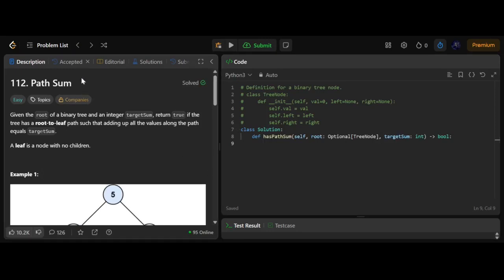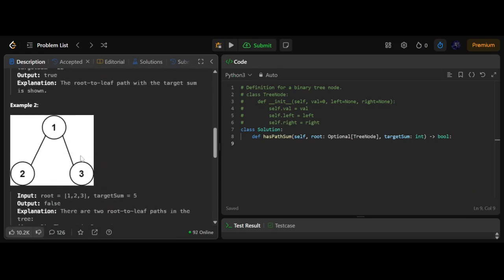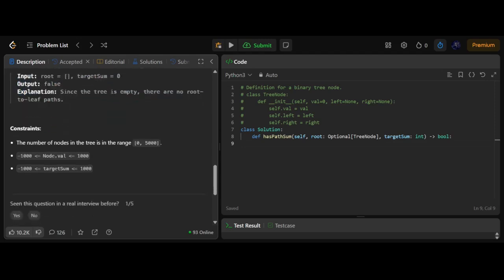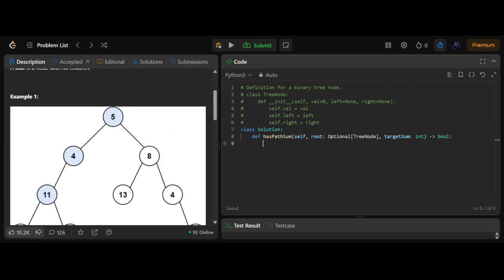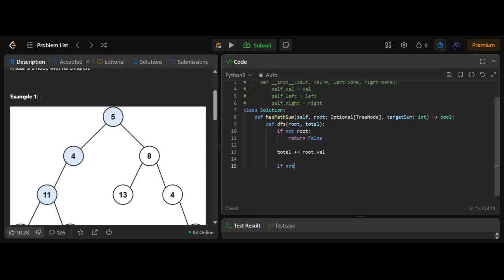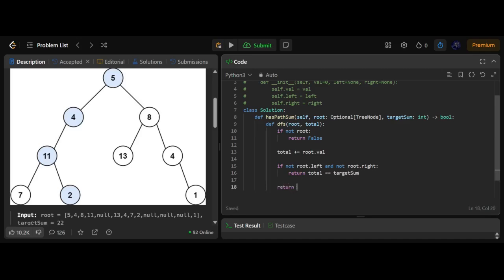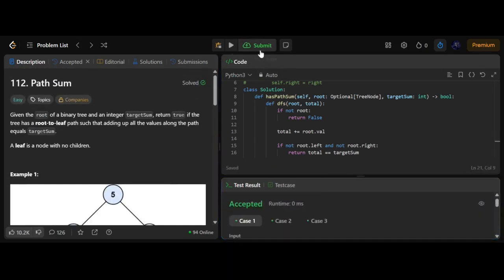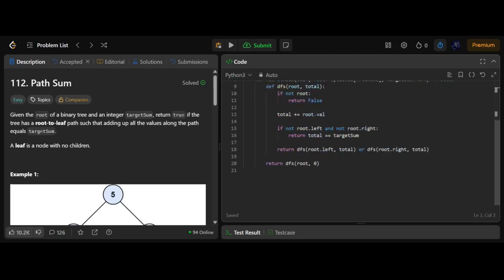Path Sum - Leetcode 112 - Python